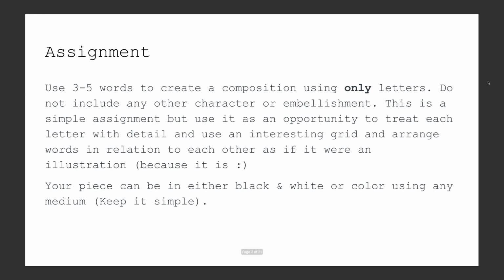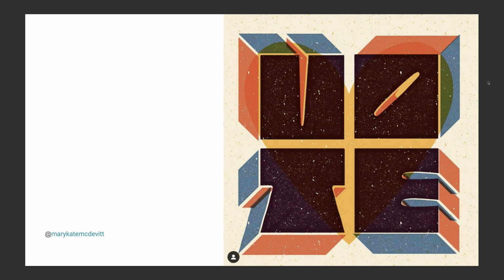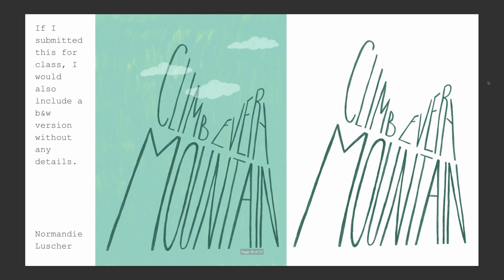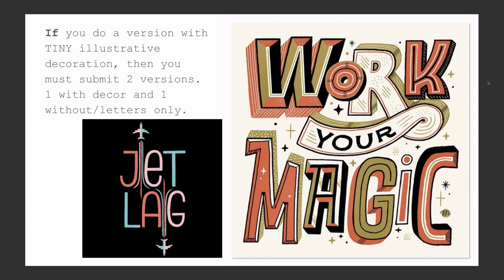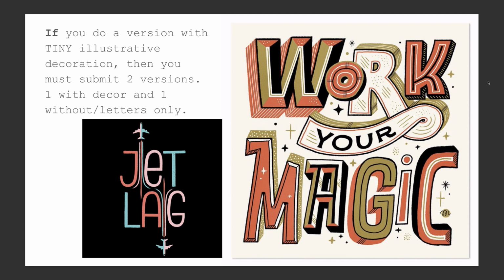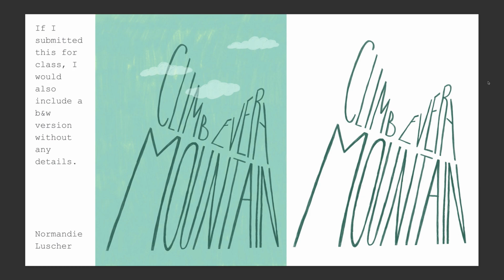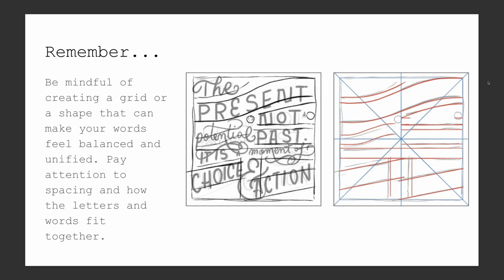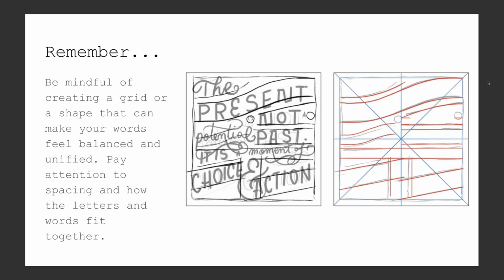Letters Only Assignment Intro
Created for Hand Letters Illustration course.